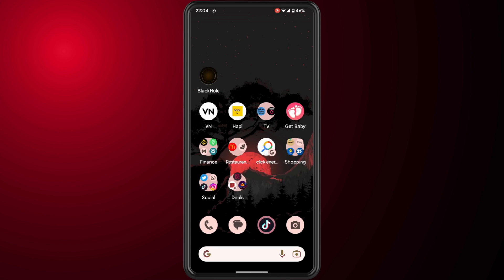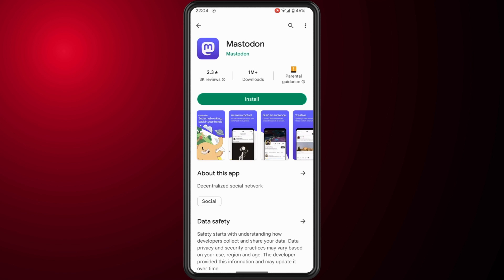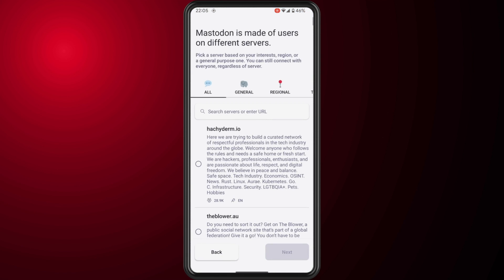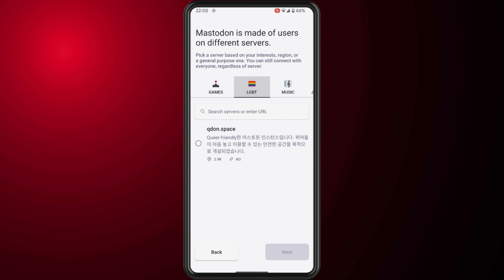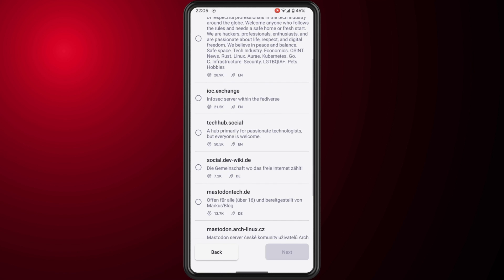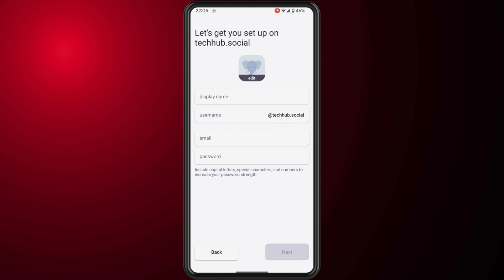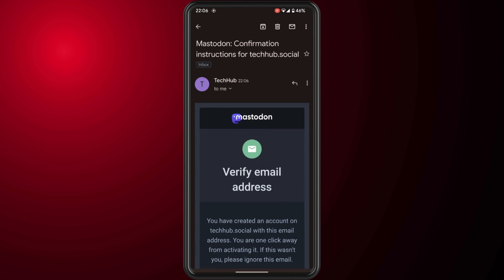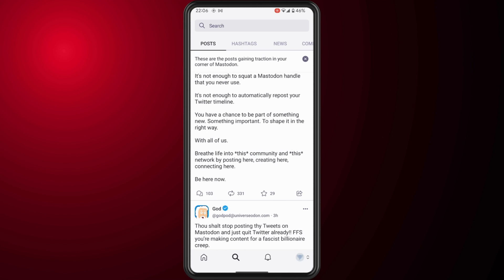How to Set up a Mastodon Account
In this video, I'm going to show you how to make an account on Mastodon. So the first thing that you want to do is download the mastodon app on your phone. So depending on whether you're using Android or iOS, just go to the relevant App Store and type in Mastodon.

Then download and install the app. Once you have installed the app, then tap on open. We have two options here, we have the option of Get Started or login. So, because we're creating this account for the first time we're going to tap on, get started. Now mastodon. Is made up of users on different servers. So basically all you have to do is pick a server based on the interests region or a general purpose one And you can still connect with everyone, regardless of the server that you pick. Just keep in mind that whatever server you are going to pick.

The tag name of the server will be the end in part of your username so you can tap between general regional and so on. Pick one of the categories and select a server that you like the sound of. Tap on the next button. In here will be the review of the rules, set, and enforced by this particular server. So, once you read through the rules and you're happy enough tap on the next button, now what we have to do is create our display name. And then our username as I've said. Is the ending tagline of the server that we have chosen

Let's go ahead, put in your display name on your username, put in your email and password, and then hit the next button. So, the last thing that you have to do is tap on the link that Mastodon has emailed to you. So I'm going to open the email and show you what that looks like now.

And in here, all we have to do is tap on confirm and it will automatically Open up the up again. And that is basically how to create an account on Mastodon. So I hope you find this video helpful. Peace.